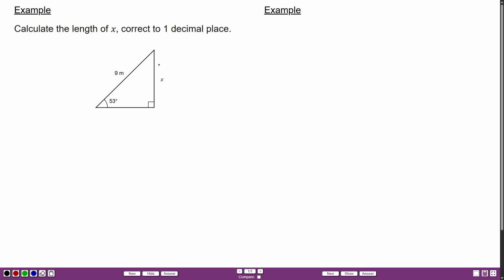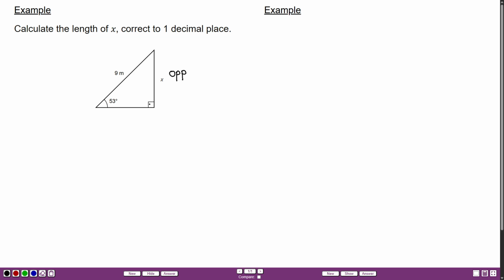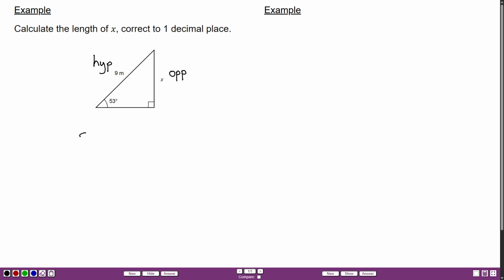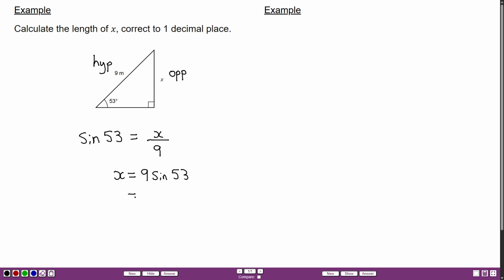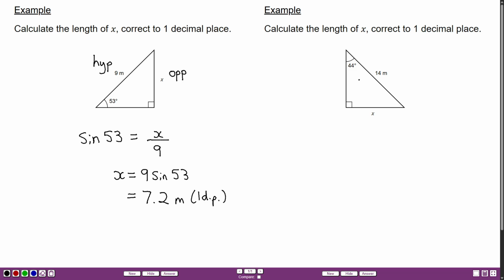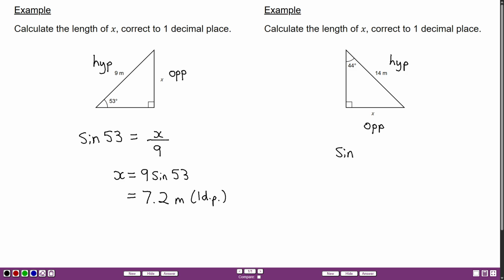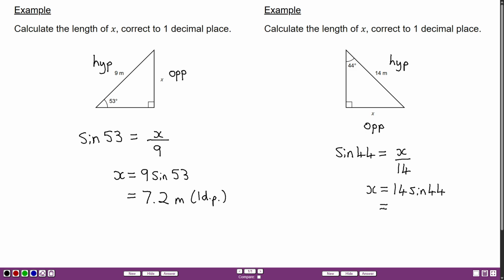Use the sine function to calculate the opposite side length in a right-angled triangle.